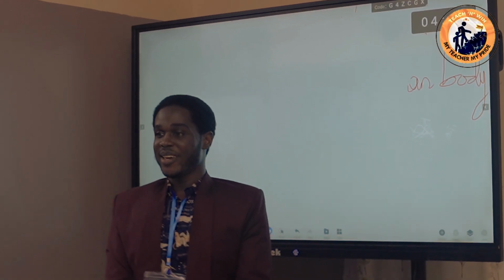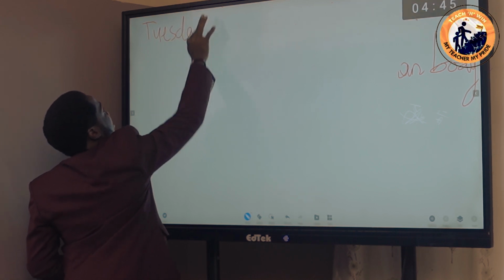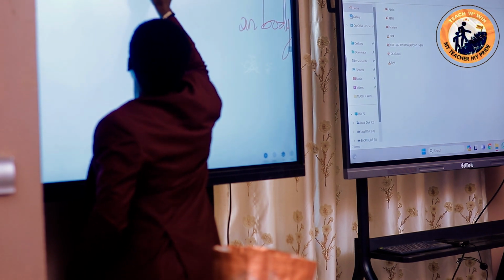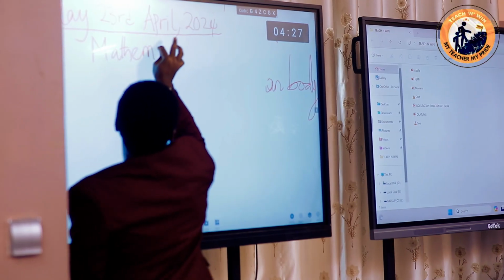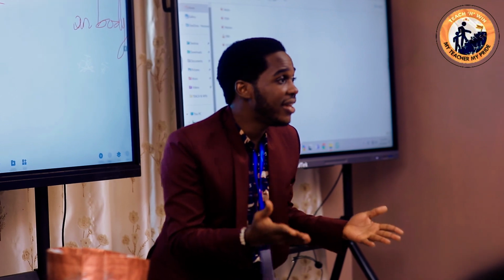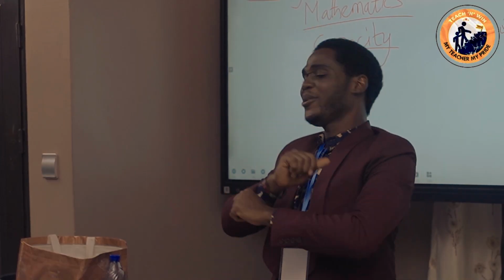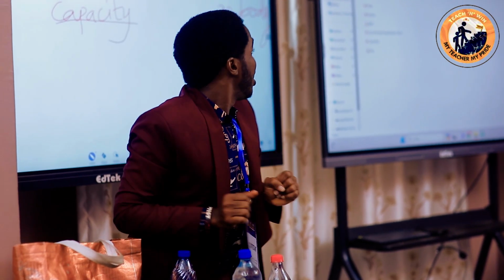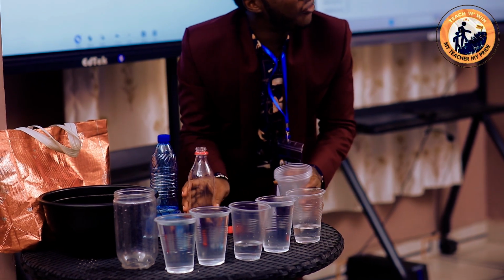"Unlocking the Secrets of Capacity: A Hands-On Math Lesson with Mr. Nengi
In this captivating video, our talented contestant brings mathematics to life by incorporating interactive materials right onto the stage.